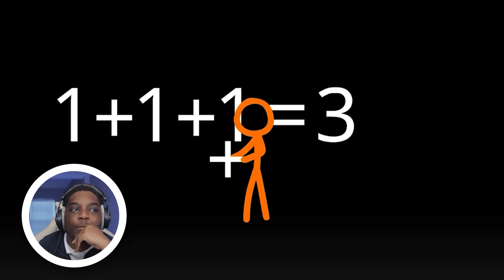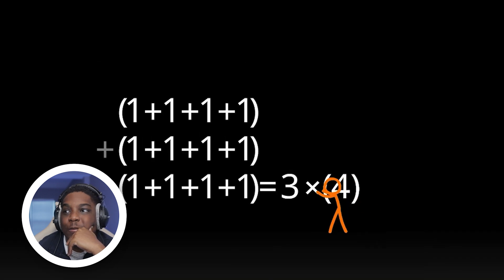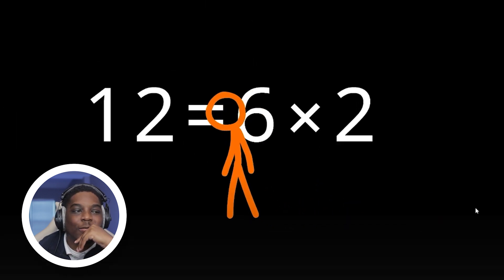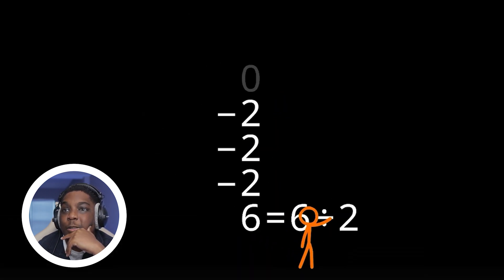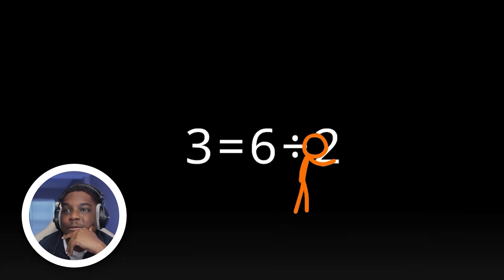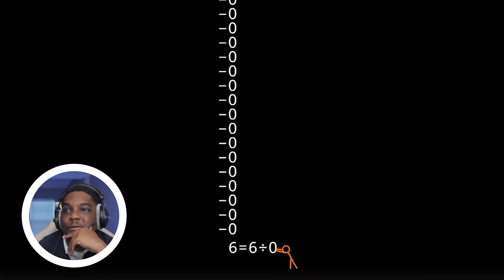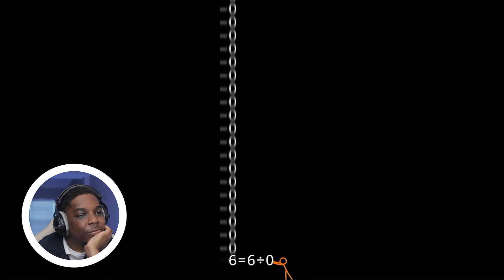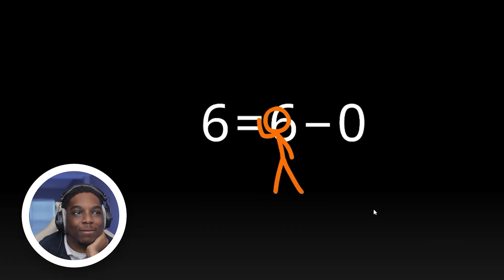Opto-Electronics Engineer Reacts To “Animation Vs. Math” By Alan Becker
A  new channel to bringing my engineering expertise to life!!

This is just the beginning—let’s explore the world of science and tech together!

1:00- 1+1
3:18 - Exponential numbers
7:44 - The language of the universe
13:00 - Infinity